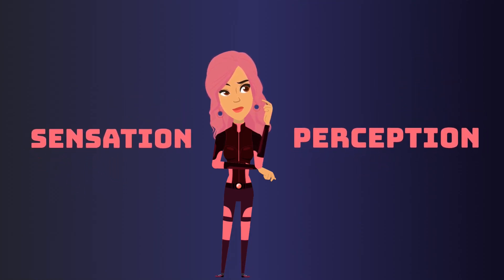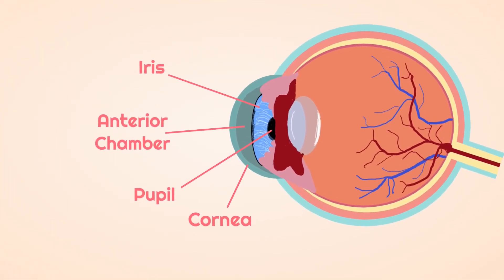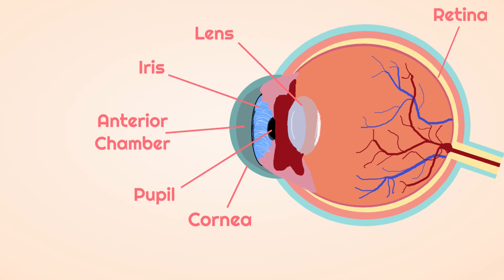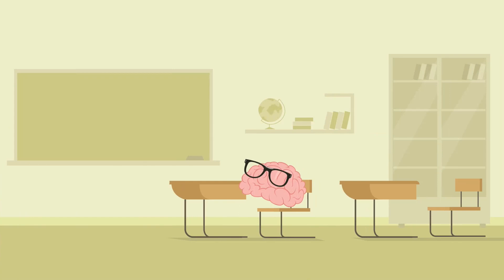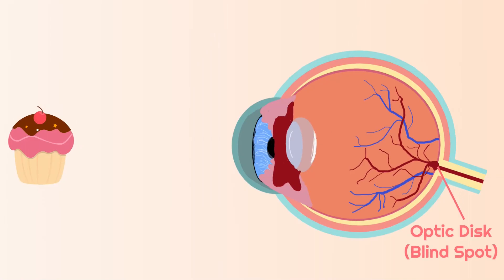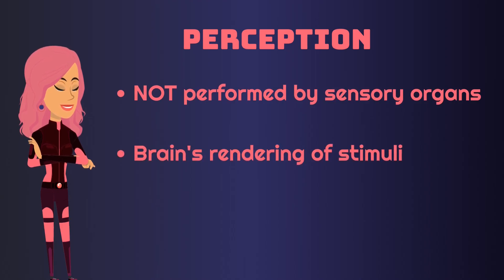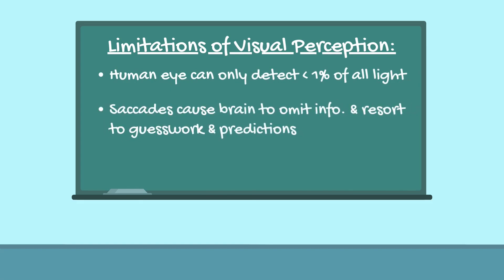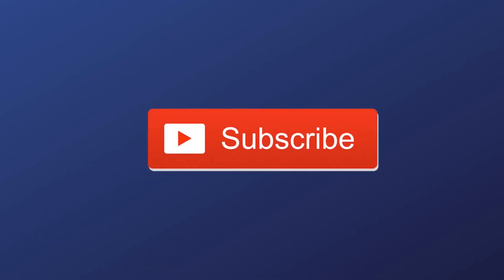Can We Trust Our Perception? — The Illusion of Reality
For our first ever video, we explored the topic of perception and how it allows us to construct our human model of reality. In discussing the inherent flaws of visual perception, we lay down a crucial idea that is fundamental to our coming videos: that everything can and should be questioned. Acknowledging the flaws of human perception promotes free thinking and prevents us from stating any idea as an immutable truth.